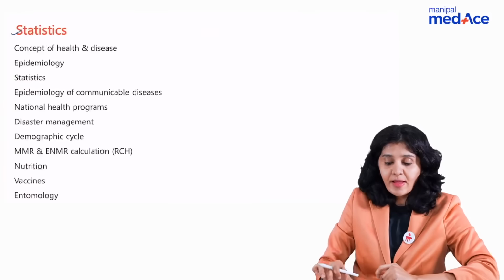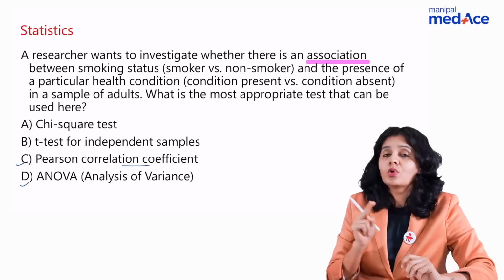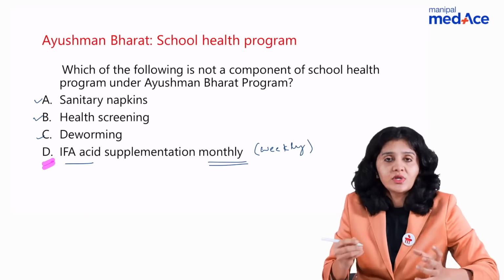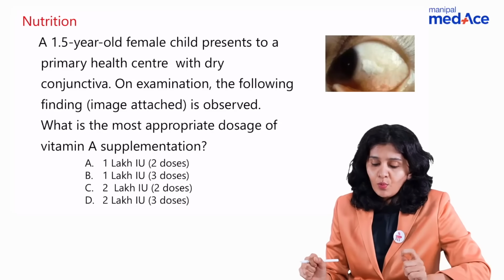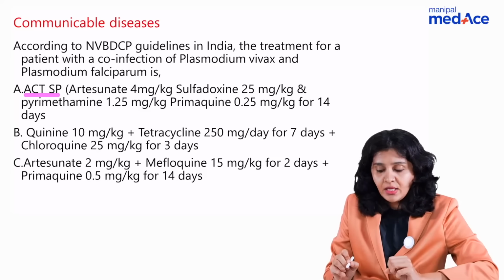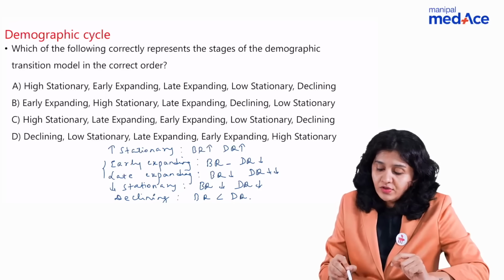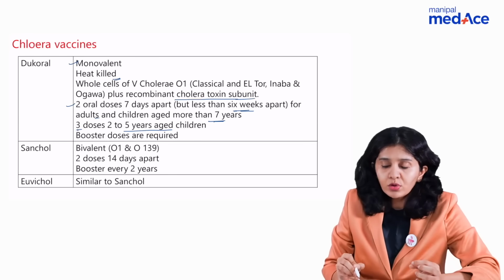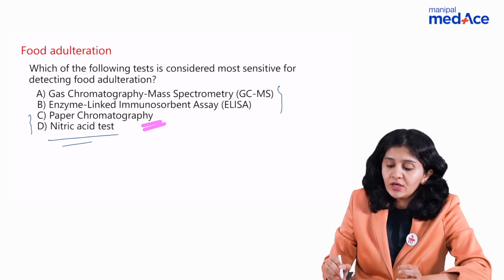Community Medicine NEET PG 2024 | Exam Recall with Dr. Vidya Gowda | Manipal MedAce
Dr. Vidya Gowda offers an insightful breakdown of the Community Medicine section from NEET PG 2024. Discover trends and key insights by downloading the Manipal MedAce app on Google Play and the App Store.